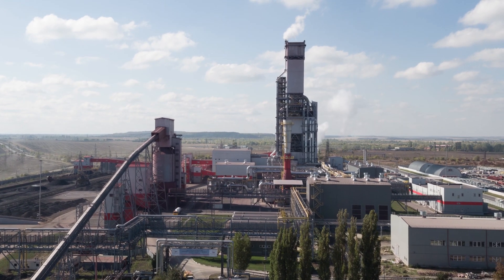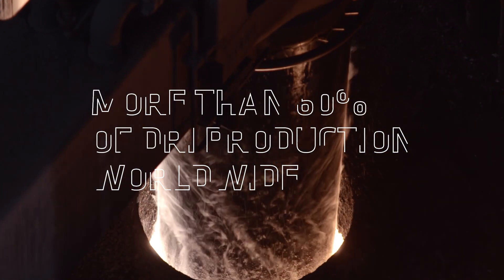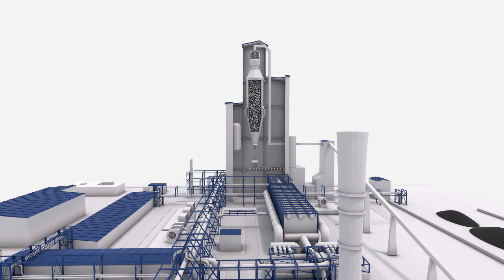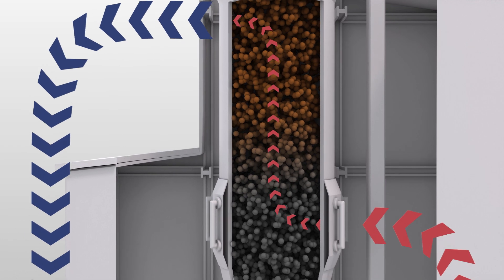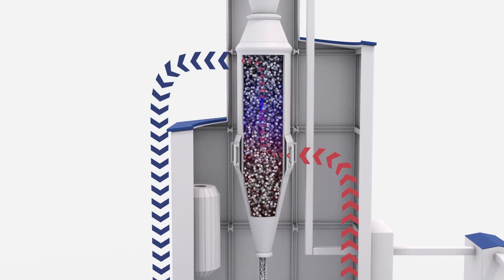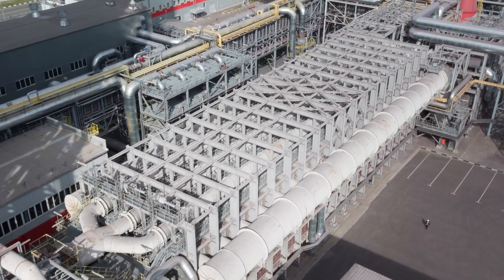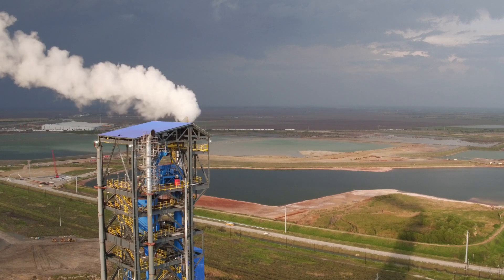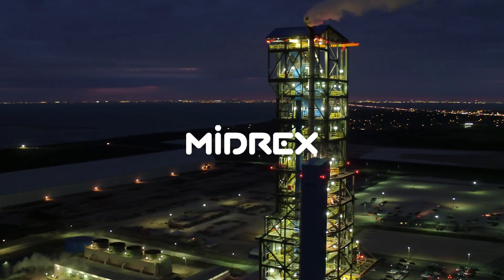The MIDREX® Process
The world's most reliable and productive direct reduction technology.